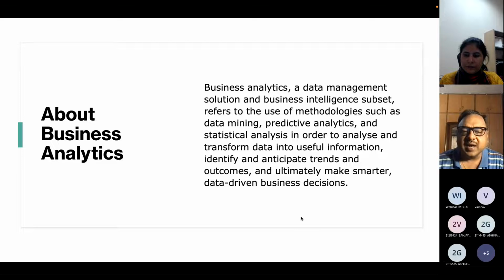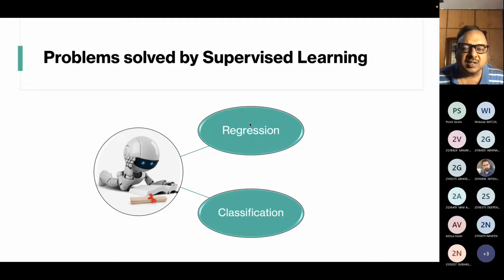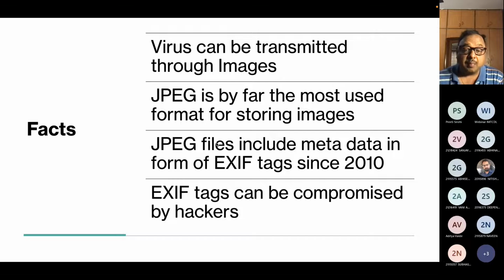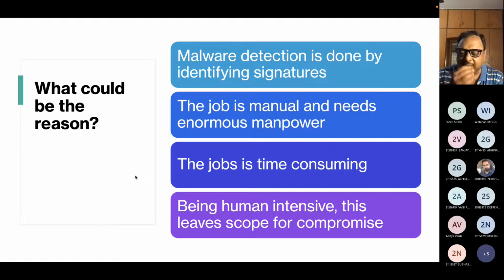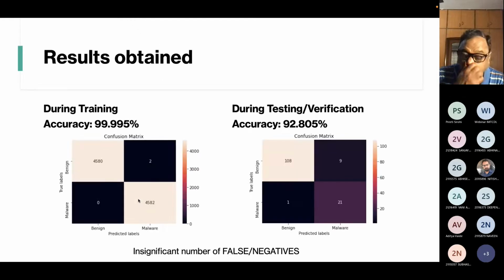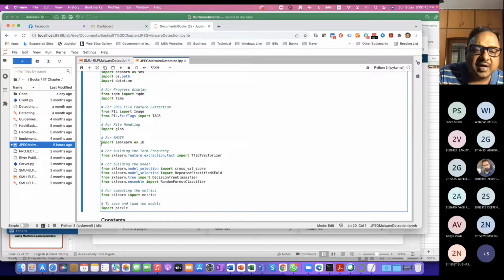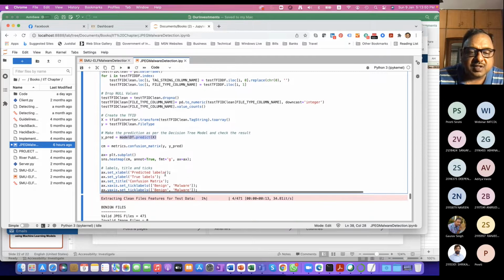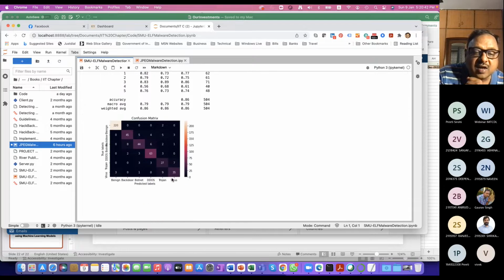Applying Machine Learning for detecting malware IMT CDL Expert Session by Partha Majumdar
Industry Expert Session for IMT CDL Students:

IMT CDL organized an industry expert session on Applying Machine Learning for detecting malware in JPEG files on 9th Jan, 2022 for its student community. The live session was delivered by Mr. Partha Majumdar, Vice President for Software Engineering at JP Morgan Chase & Co. He is one of the prestigious IMT CDL Alumni and currently President of IMT CDL Alumni Association.

As the world is getting more connected every day, every business needs more protection from cyber threats. Hackers are developing malicious software at an alarming rate. It is impossible to develop antidotes using human effort against these attacks. So, it requires training machines to counter these threats.”  To explore further in the area of cyber coercion, this expert talk focused around the role machine learning is playing in Detecting Malware.

The session was attended by large number of IMT CDL students as well as Alumni.